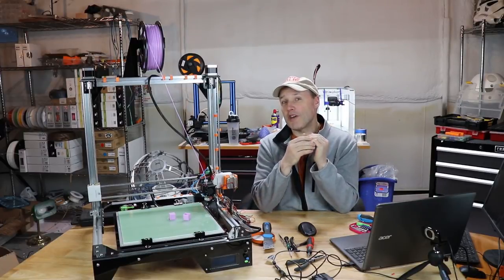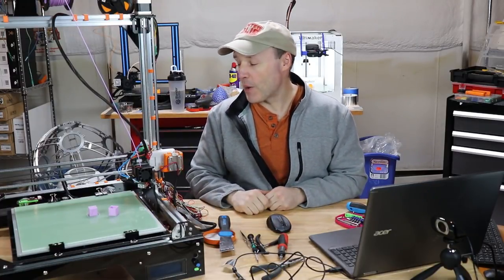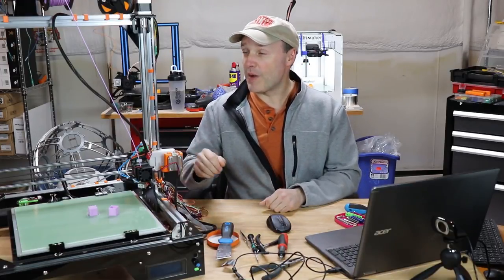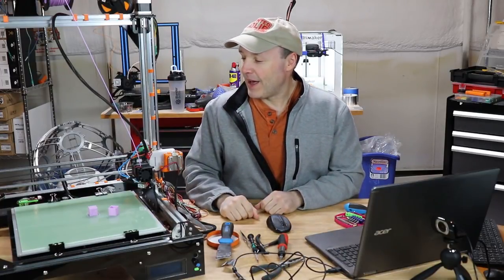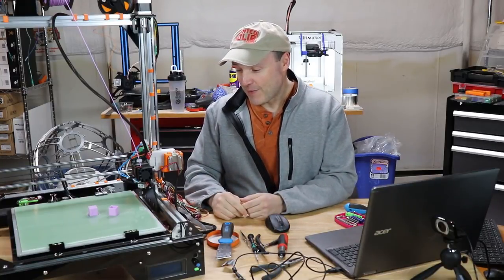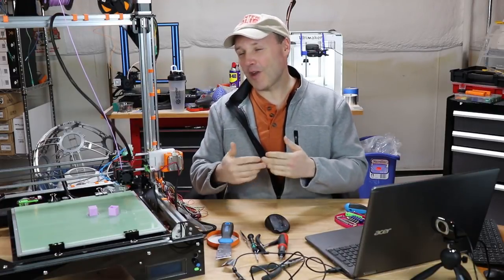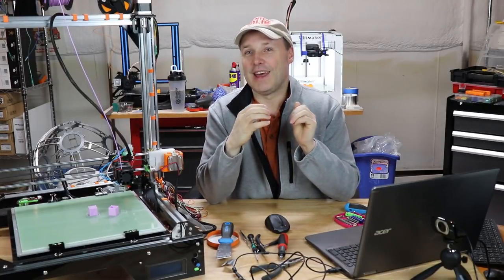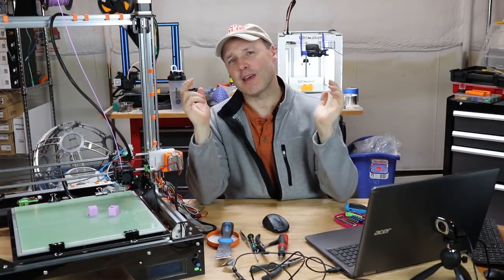First Thoughts on the FolgerTech FT-i3 Mega!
The FolgerTech FT-i3 Mega is put together and I've done two prints on it. now let me tell you my thoughts on the build! I'm sharing what I like and what I don't like, so far! It's been a really fun 3D Printer Kit to assemble and I have really enjoyed sharing the journey in the Live Streams I have shared over the past 2 weeks!